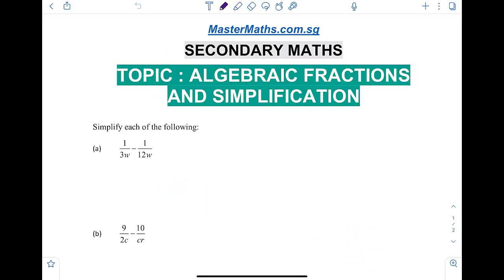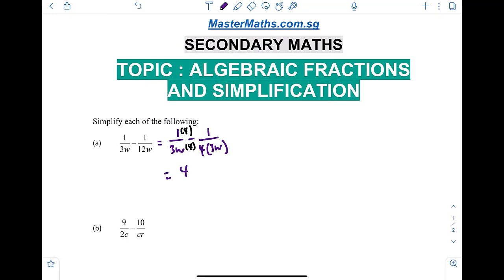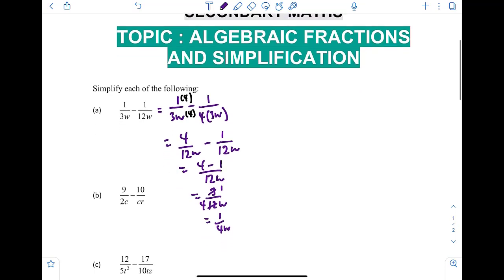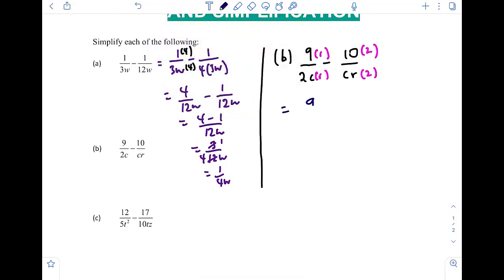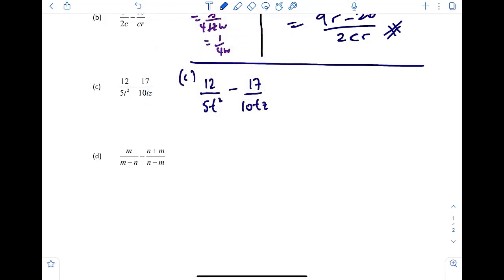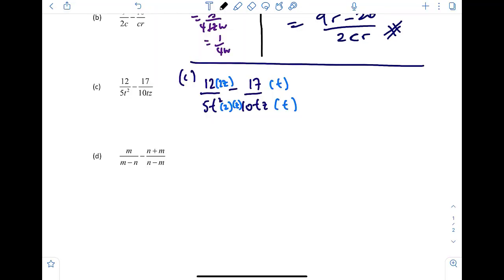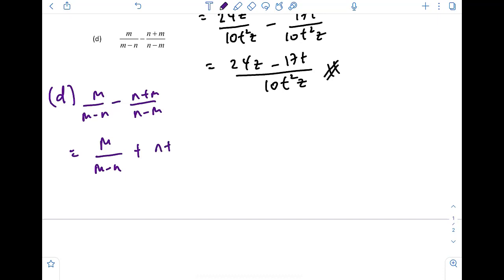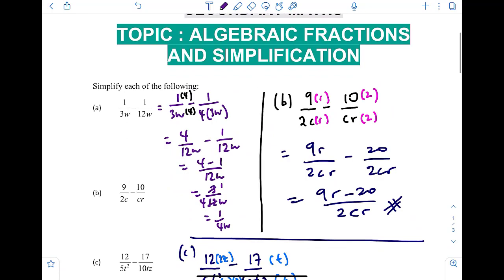Algebraic Fractions and Simplification | Learn Secondary Maths | "O" Level Maths Prep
Algebraic Fractions and Simplification